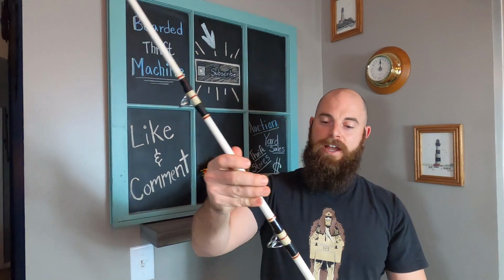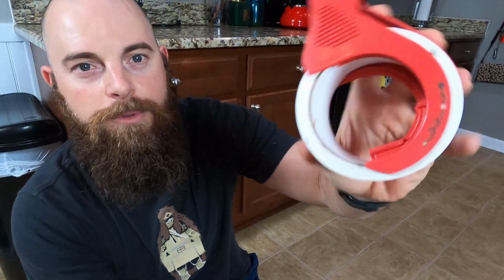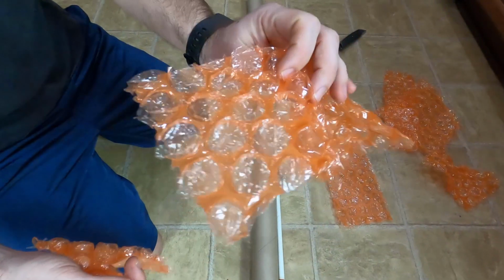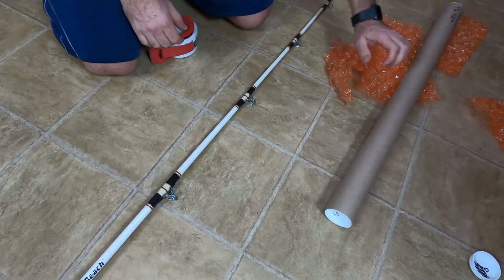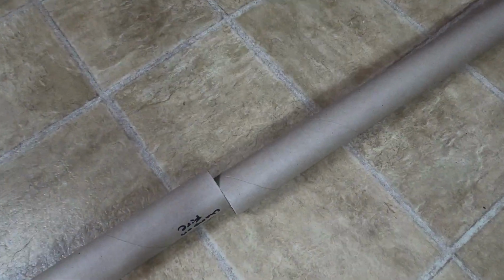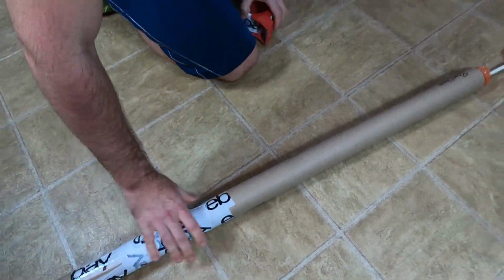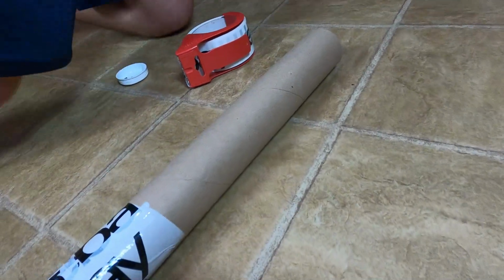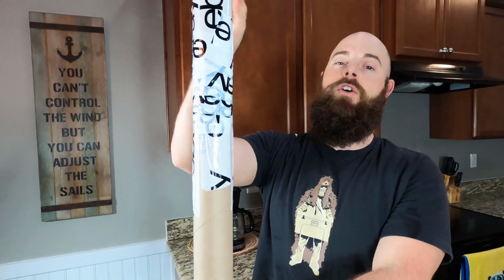How to ship long items Shipping a fishing Rod through the USPS Full time Ebay seller